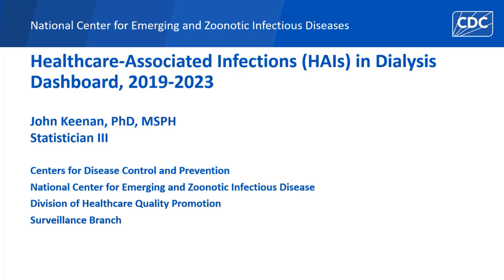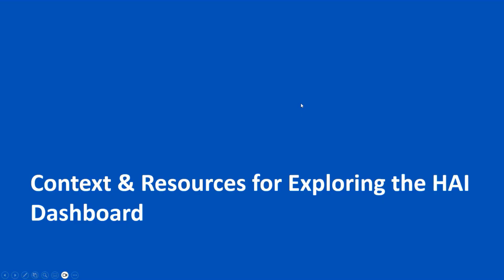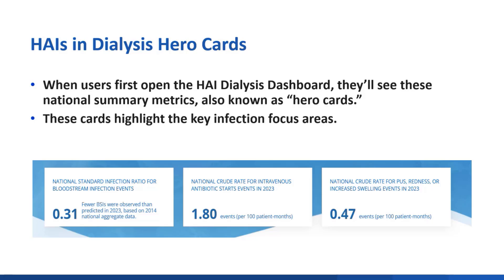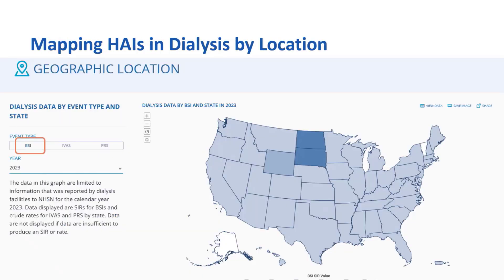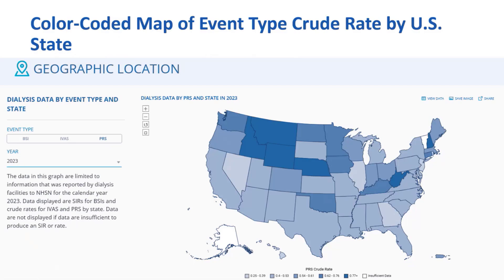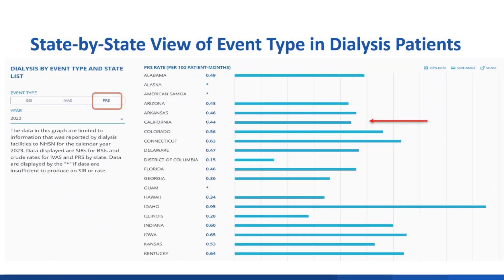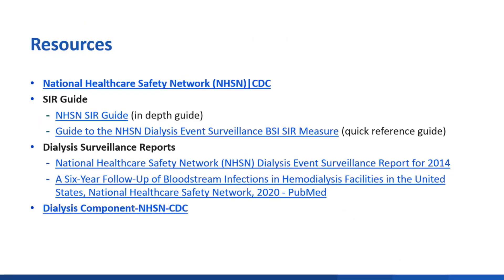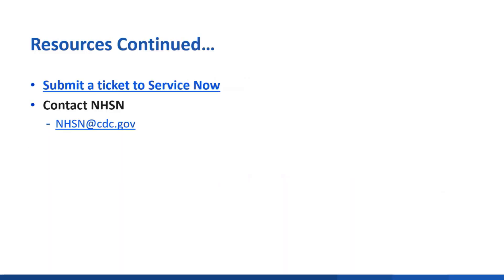Healthcare-Associated Infections in Dialysis Dashboard, 2019-2023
An overview of the NHSN Healthcare-Associated Infections (HAIs) in Dialysis Dashboard, 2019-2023